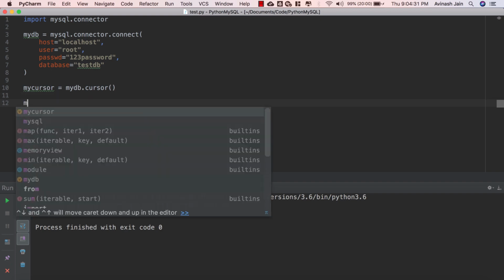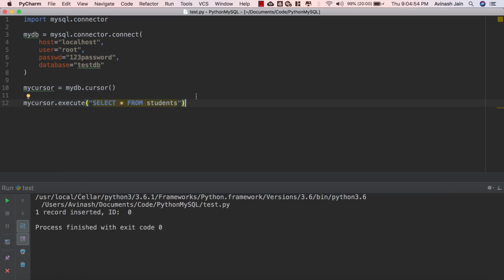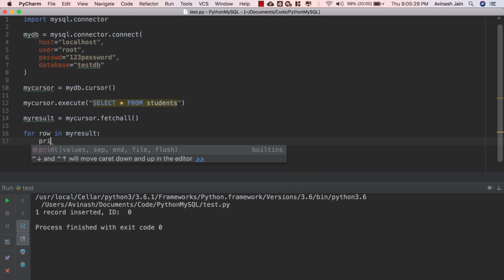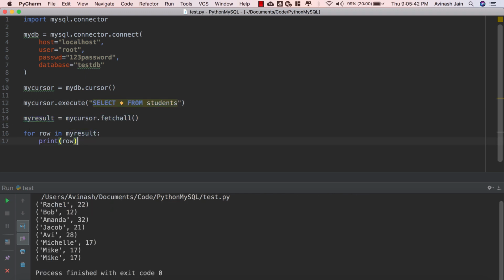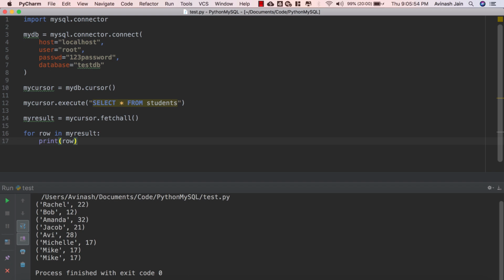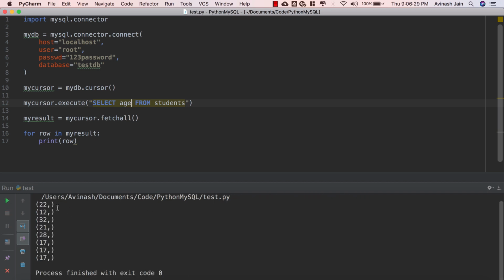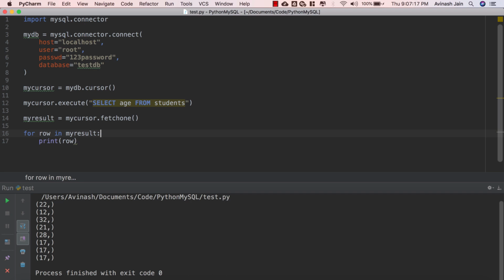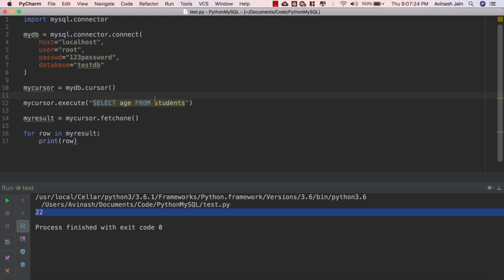Python and MySQL - Selecting and Getting Data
Vibe coding web applications with Claude Code? Speed up your workflow ... A series of Python Tutorials covering all the basics of Python and MySQL. This video will cover selecting and getting data from our table in MySQL.